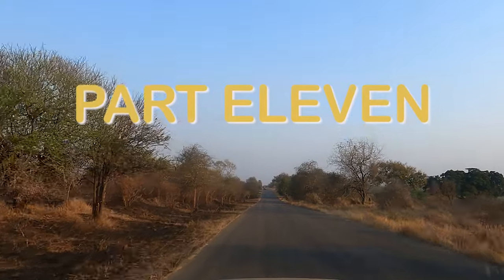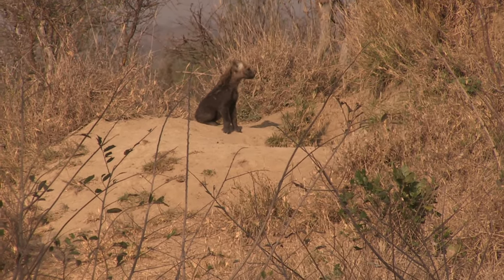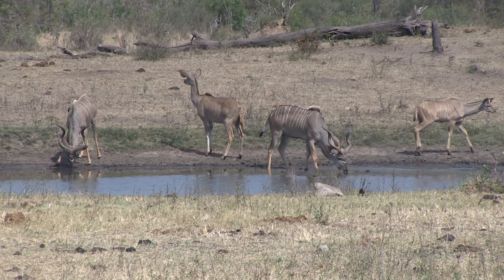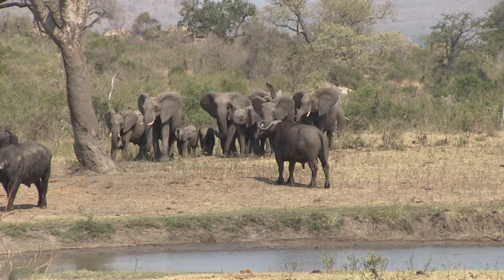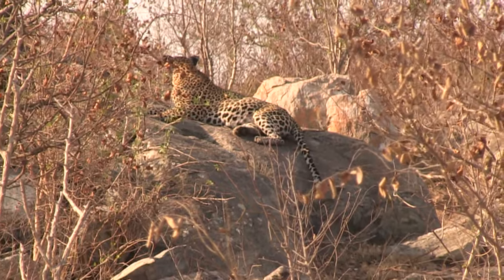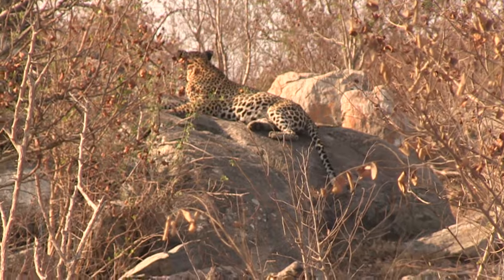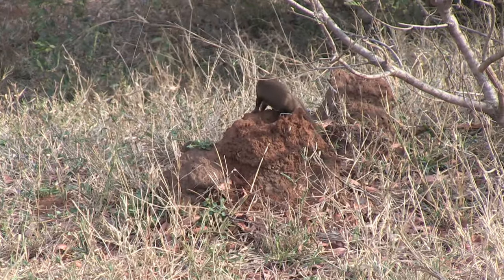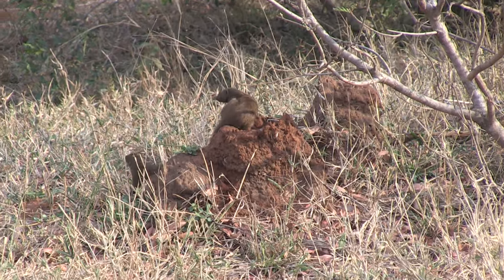Kruger 2023 Part 11 Best Sighting the last day!!! Not 1, nor 2 but 3 Leopards. What a Special day.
The last week of a 5 week trip to Kruger. 7000 Kilometers later, 26 Leopard sightings and 19 different leopards. We are so lucky!